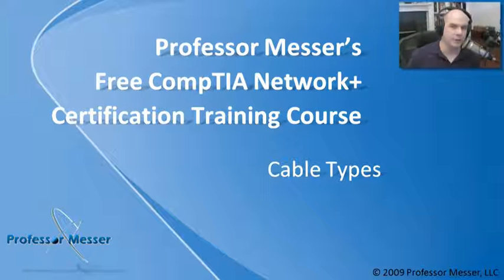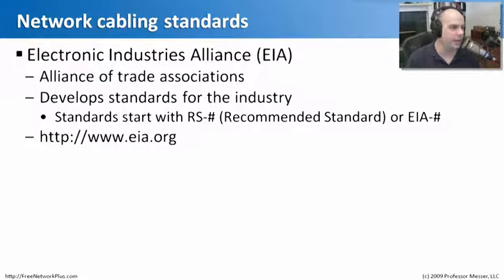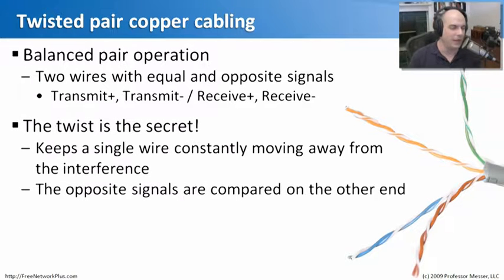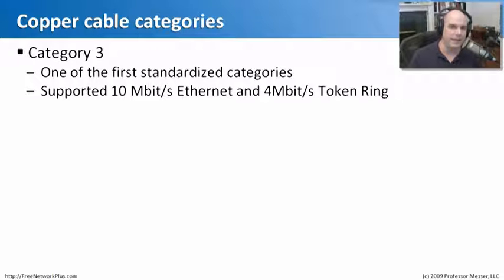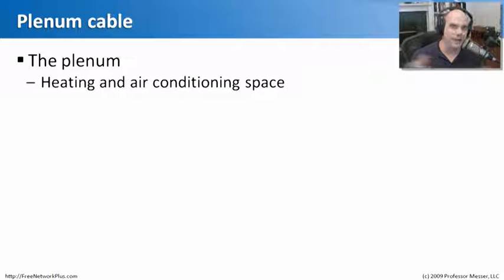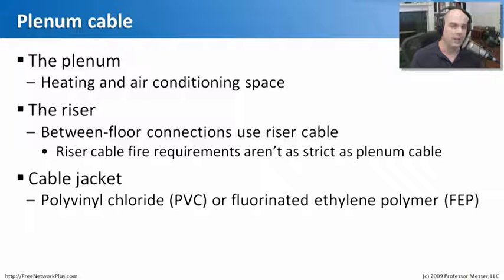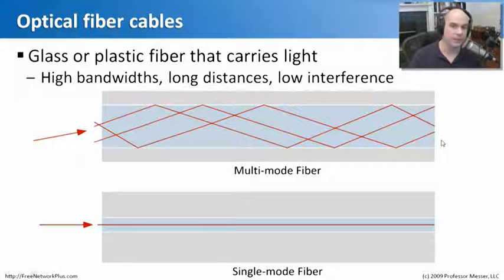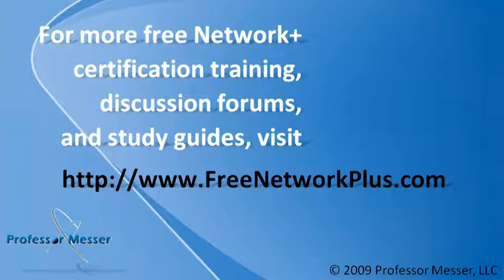Cable Types - CompTIA Network+ N10-004: 2.1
A typical cabling infrastructure might be a mixture of many different copper and fiber technologies. In this video, we'll show you the difference between different twisted pair categories, compare multi-mode with single-mode fiber, and discuss important considerations when wiring inside the ceilings and walls of your building.